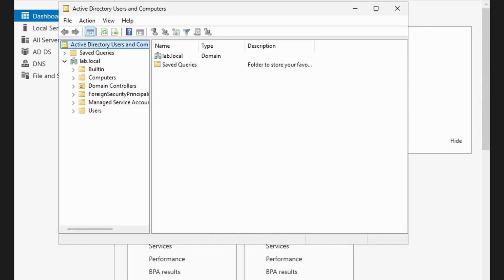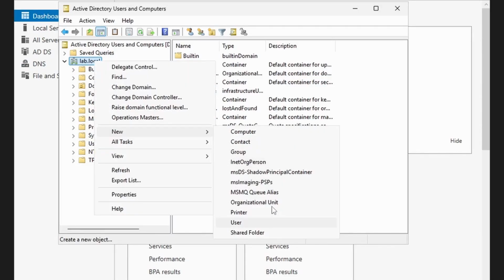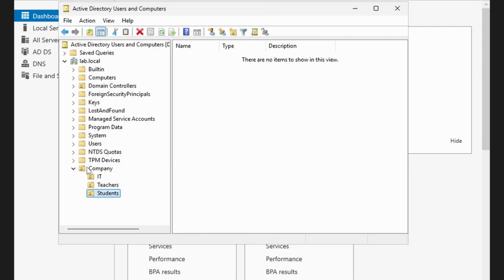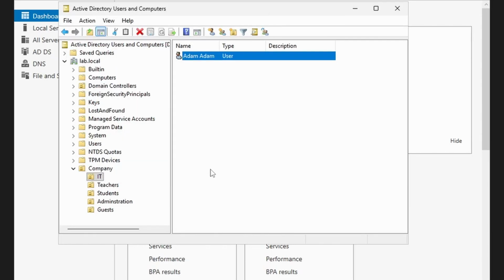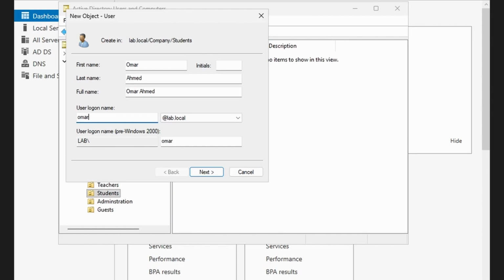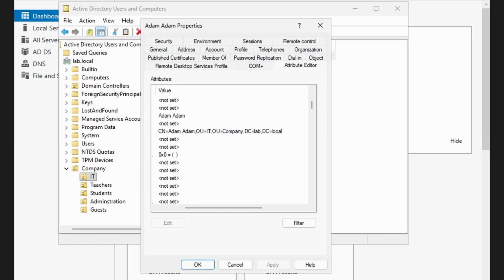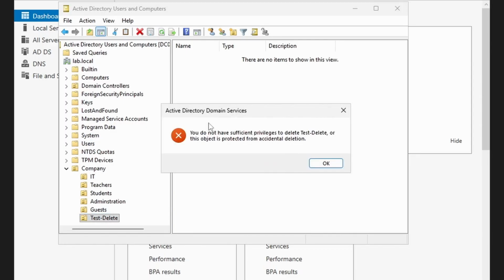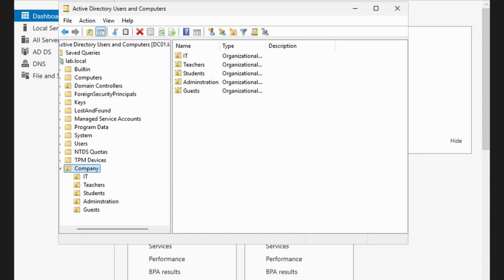Active Directory Basics: Organizing OUs and Users | Windows Server 2025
In this Windows Server 2025 lab, I show how to organize Active Directory by creating Organizational Units, department structures, and user accounts.

You will learn the difference between default Active Directory containers and Organizational Units, why administrators create the OU structure before creating users, and how Group Policy can later be applied to different departments.

In this video, we cover:

• Default Active Directory containers
• Containers vs Organizational Units
• Creating a main Company OU
• Creating department OUs
• Creating users inside the correct OUs
• Viewing a user’s Distinguished Name
• Protecting an OU from accidental deletion
• Troubleshooting the deletion-protection error

This lab is part of my Windows Server 2025 beginner series.

Previous videos:
Lab #1 – Install Windows Server 2025
Lab #2 – Install Active Directory and promote the server to a Domain Controller

Next video:
Creating and Managing Security Groups in Active Directory